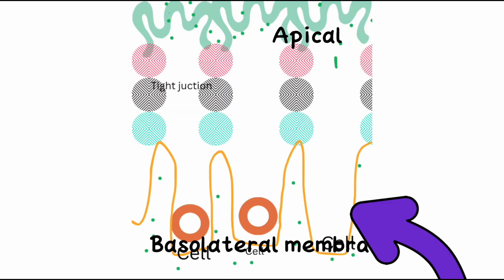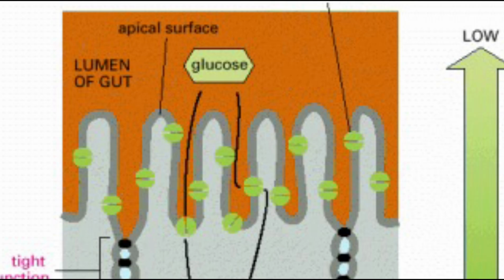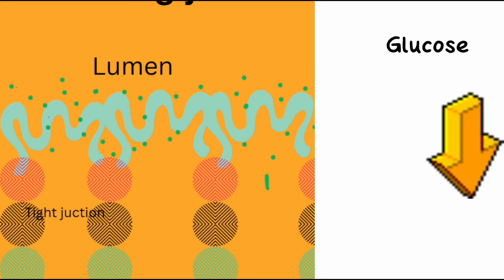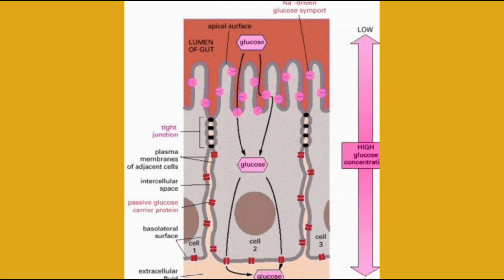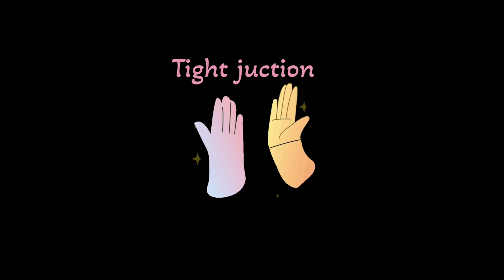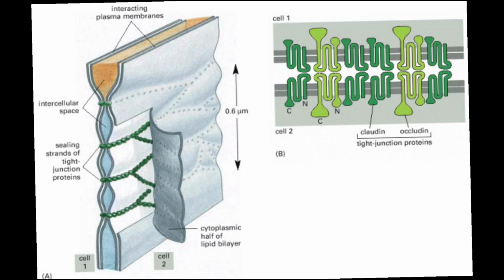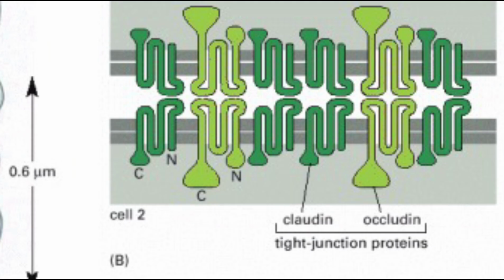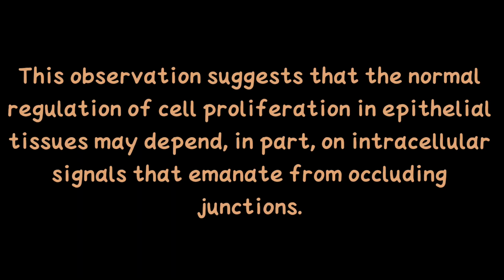Cell Juction Occluding Juction|Tight Juction|icmr|csirnet lifescience|neet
00:00] Cell Junction Occluding Junction.
 * [00:05] Tight Junction.
 * [00:13] Lumen.
 * [00:20] Apical.
 * [00:22] Basolateral Membrane.
 * [00:27] Cell.
 * [00:30] Occluding Junction.
 * [00:33] Na+ Symporter.
 * [00:38] Glut.
 * [00:57] Na, Water, Glucose.
 * [01:03] Passive Glucose Carrier Protein.
 * [01:08] Lumen of Gut.
 * [01:12] Extracellular Fluid.
 * [01:36] High Glucose Concentration.
 * [02:45] Na+-Driven Glucose Symport.
 * [03:51] Na K Pump.
 * [03:58] Na Will Enter the Cell.
 * [03:59] ATP.
 * [04:06] Glucose.
 * [04:14] Glucose High.
 * [04:21] Cell.
 * [04:27] Blood.
 * [05:09] Which One Face the Gut Lumen??.
 * [05:15] Facilitated Diffusion Occur??.
* [05:21] Tight Junction Will .
 * [05:27] High in Cell Low in Blood & Lumen.
 * [07:07] What Happens When Concentration in Gut Is Low??.
 * [07:26] Role of Occluding Junction.
 * [07:33] Important in Interstitial Glucose Absorption.
 * [07:39] Separate the Apical and Basolateral Membrane.
 * [07:45] Ensuring Different Type of Transporter Are Correctly Localised.
 * [07:51] Sodium Glucose Symporter.
 * [07:56] Glut on Basolateral Membrane.
 * [08:04] Tight Junction.
 * [08:10] Preventing Na Glucose and Water From Leakage.
 * [08:15] Via Paracellular Route.
 * [08:21] Lumen to Cell to Blood.
 * [08:27] Selectively Permeable.
 * [08:33] Tight Junction Block Large Molecule.
 * [08:39] Role of Tight Junction in Intestine.
 * [08:44] Function to Maintain Transport Direction.
 * [08:51] If Tight Junction Are Damaged What Would Happen?!!
 * [09:01] Chlorella.
 * [10:42] Leaky Gut Syndrome.
 * [10:59] Tight Junction Is Hero Like It Prevents the Leakage and Does Not Cause the Syndrome.
 * [11:05] Cancer Cells Can Invade.
 * [11:08] Some Bacteria and Viruses (e.g., Helicobacter Pylori, Clostridium Perfringens) Target Tight Junctions to Enter Tissues.
 * [11:20] Target Tight Junction to Enter the Tissue.
 * [12:50] Epithelial Cells.
 * [13:03] Role of Tight Junction for Multiple Processes of Cell.
 * [13:09] Vertebrates Septated Junction Related to Tight Junction.
 * [13:33] Called Discs-Large, Which Is Required for the Formation of Septate Junctions in Drosophila, Is Structurally Related to the ZO Proteins Found in Vertebrate Tight Junctions. Mutant Flies That Are Deficient in This Protein Not Only Lack Septate Junctions but Also Develop Epithelial Tumors. This Observation Suggests That the Normal Regulation of Cell Proliferation in Epithelial Tissues May Depend, in Part, on Intracellular Signals That Emanate From Occluding Junctions.
 * [13:38] Septa.
 * [13:44] Example in Drosophila.
 * [13:50] If There Is Defect in Protein.
 * [13:56] This Observation Suggests That the Normal Regulation of Cell Proliferation in Epithelial Tissues May Depend, in Part, on Intracellular Signals That Emanate From Occluding Junctions
hemidesmosomes and desmosome